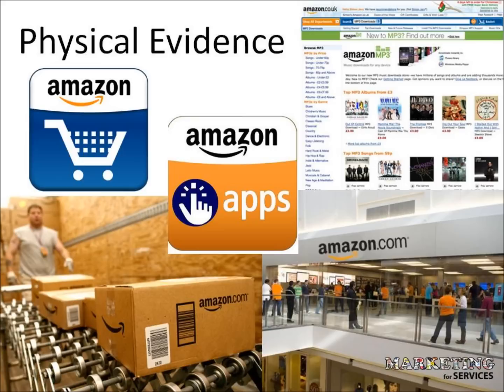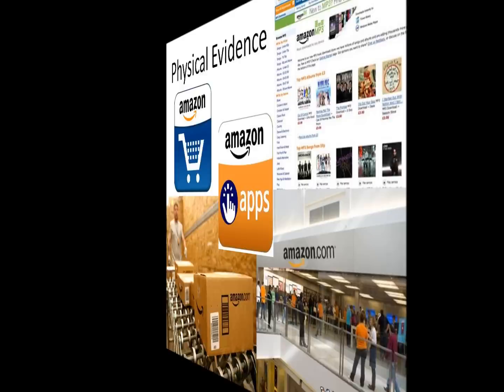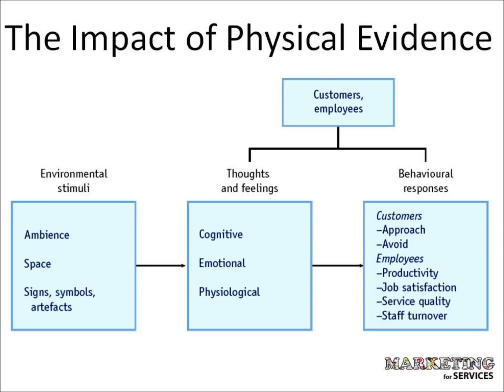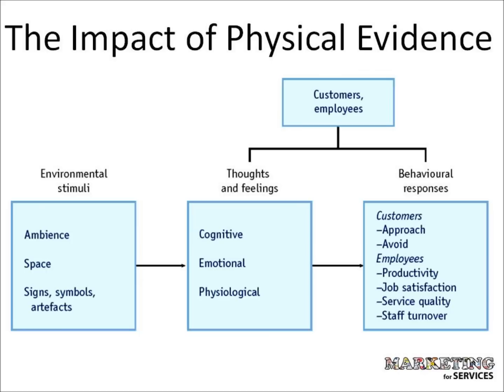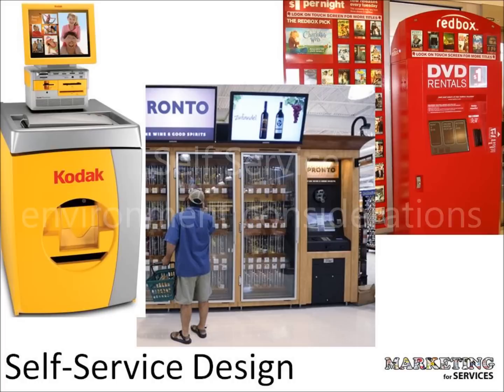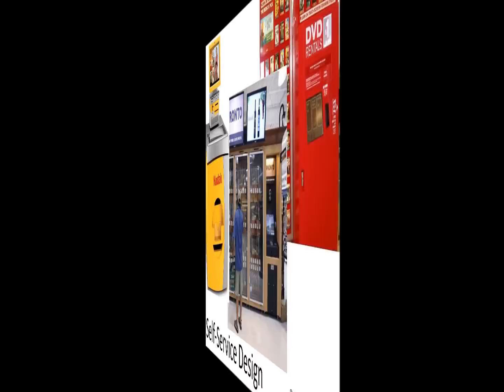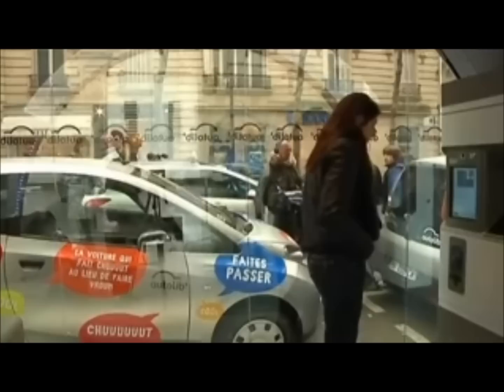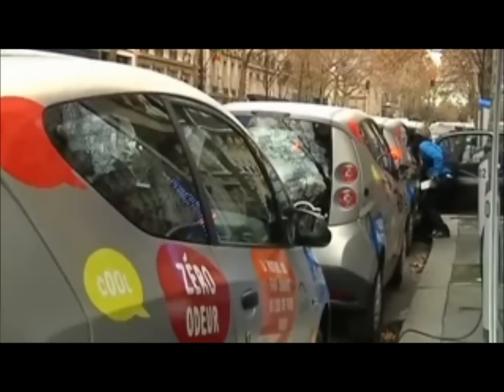Managing Physical Evidence - The Servicescape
Marketing for Services - The Fundamentals